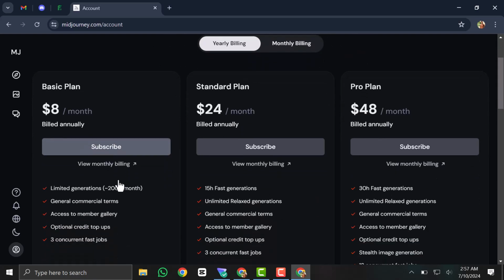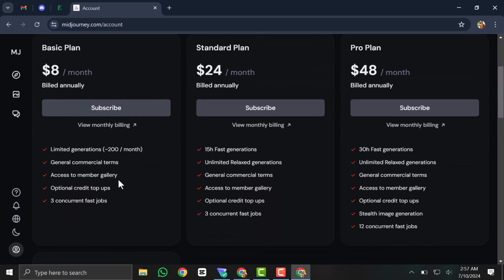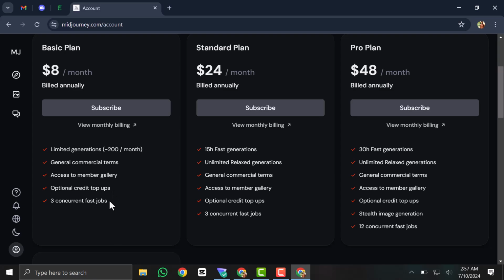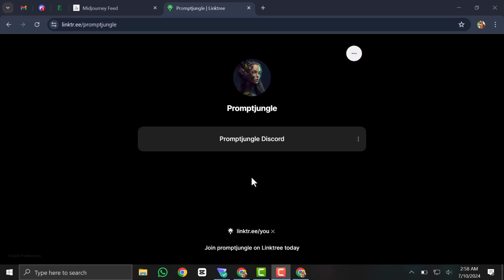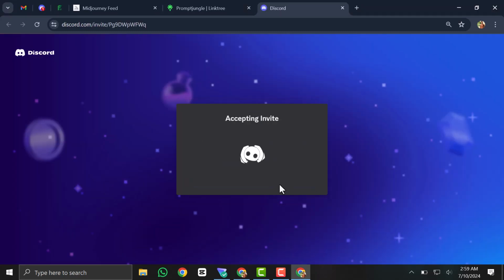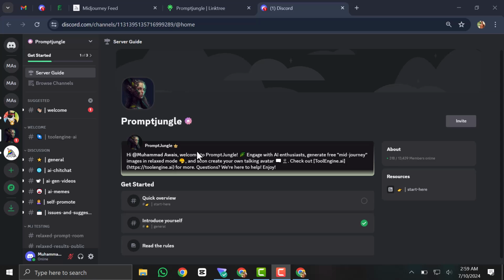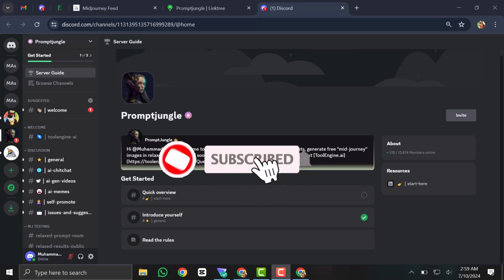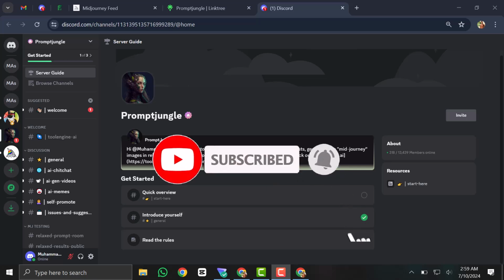How To Use Midjourney For FREE step-by-step (2025)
How to use Midjourney for free step-by-step

In this video I will show you how to how to use Midjourney for free. In today's Midjourney AI tutorial we'll learn you these skills and show you how to get Midjourney for free and how to setup midjourney free unlimited.